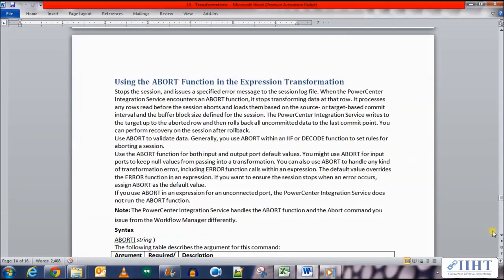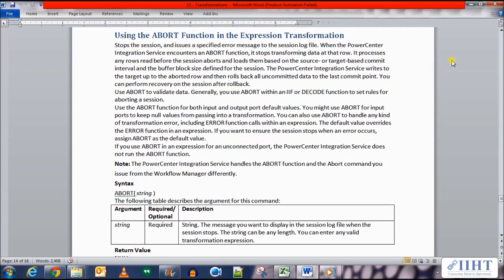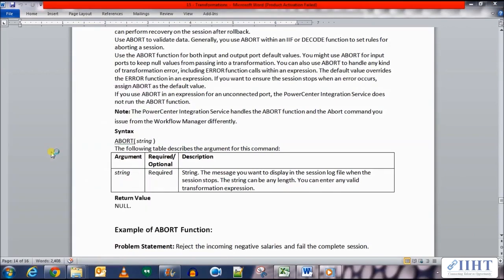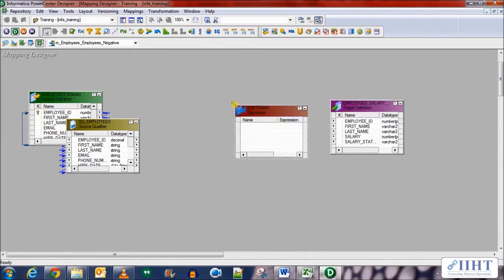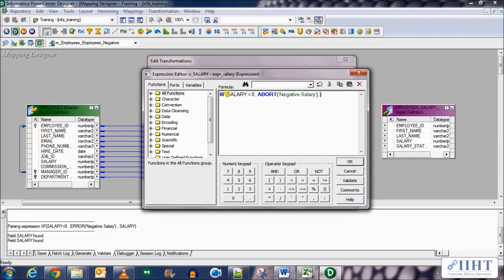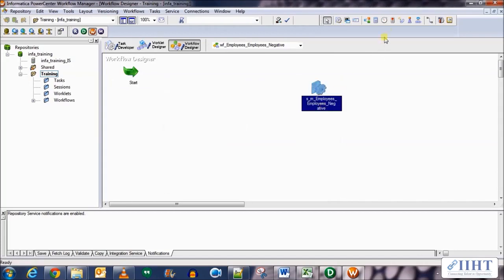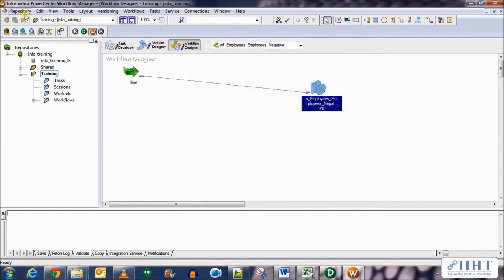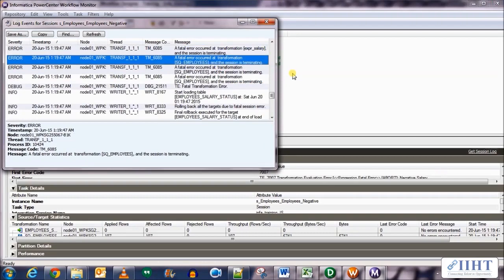058 ABORT Function in Expression